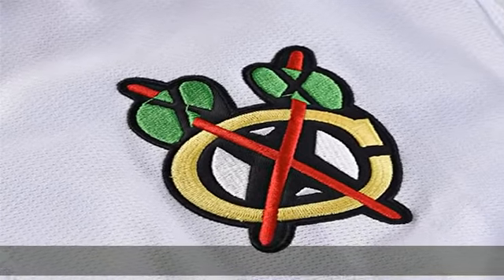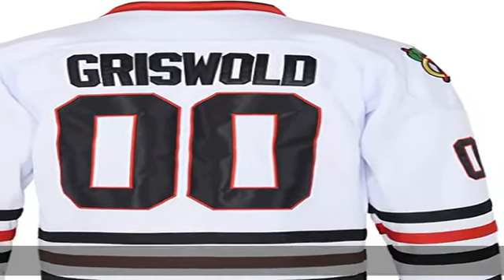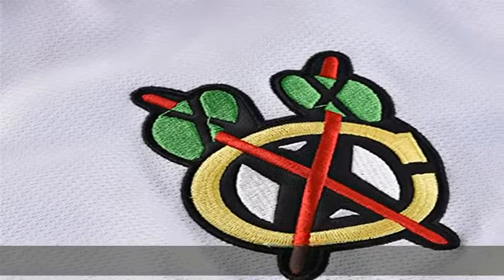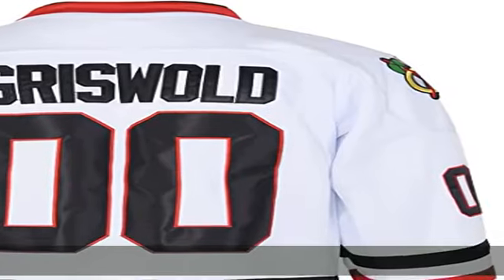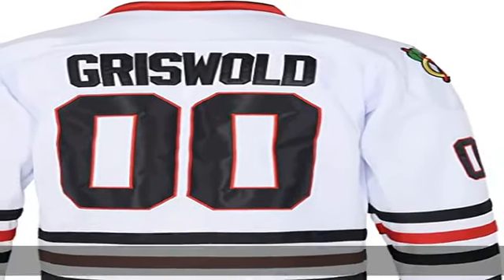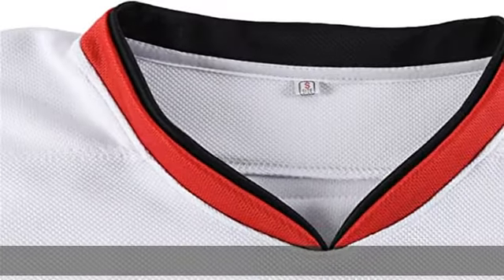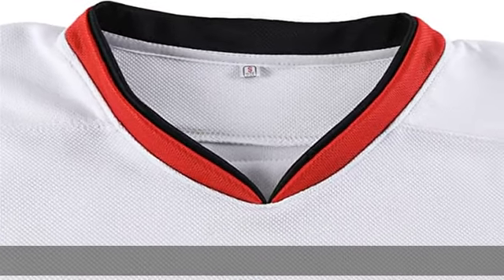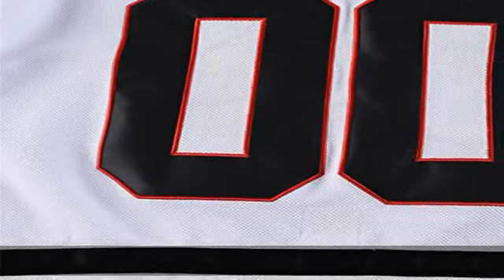Clark Griswold #00 Jersey National Lampoon's Christmas Vacation Movie Ice Hockey Jersey X-Mas Jerse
Clark Griswold #00 Jersey National Lampoon's Christmas Vacation Movie Ice Hockey Jersey X-Mas Jerseys for Men White S-XXXL